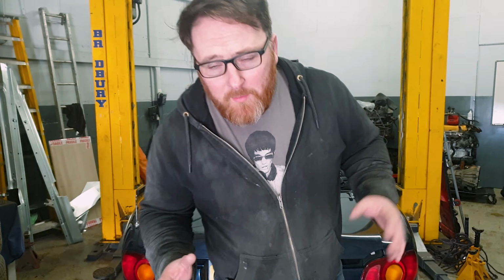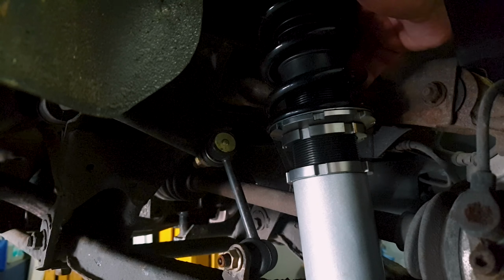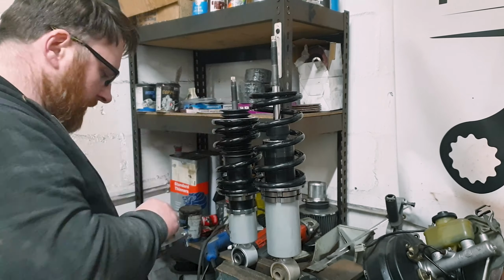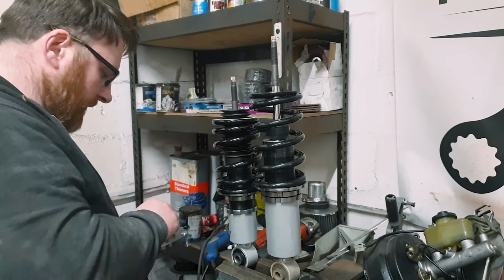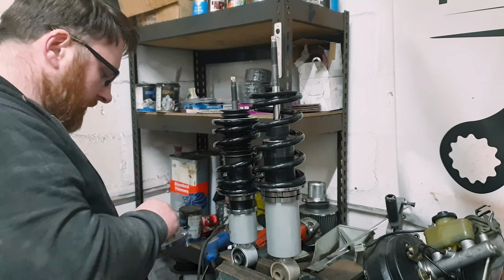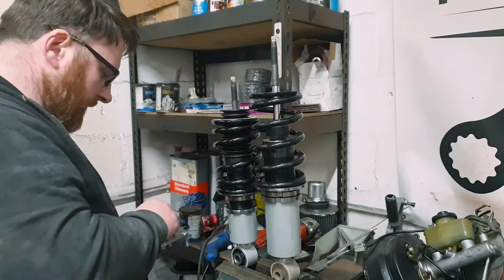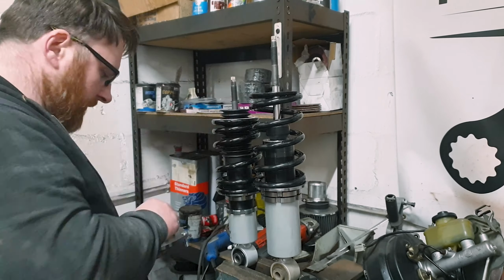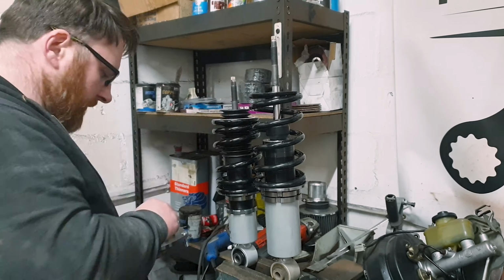Can you race a Daily Driver?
So having found a clean MX5 and made it go, its time to see if we can race on Sunday, commute on Monday!